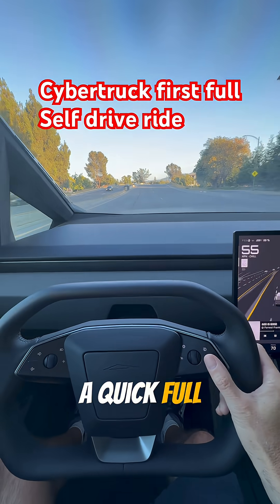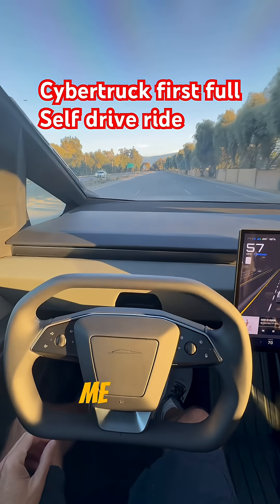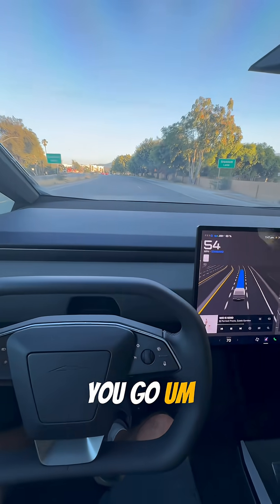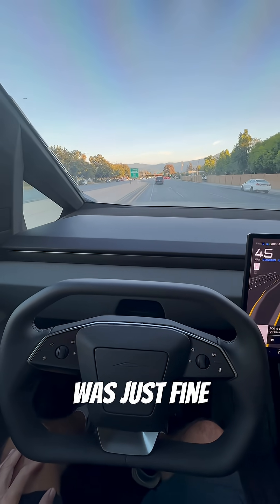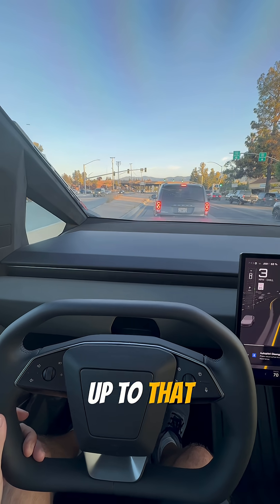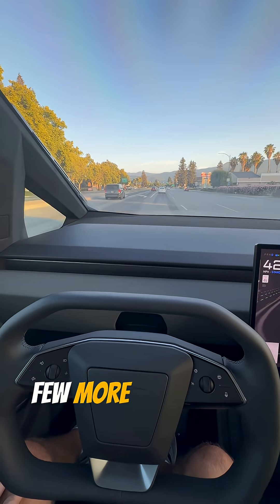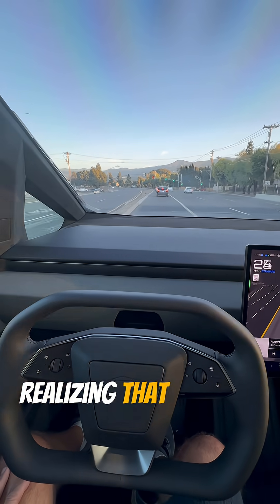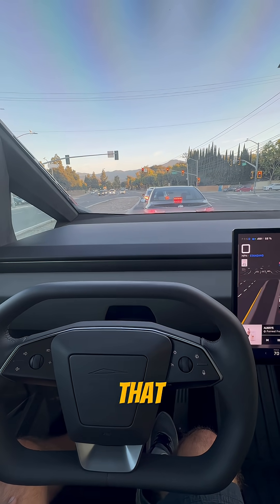Cybertruck first full self drive ride